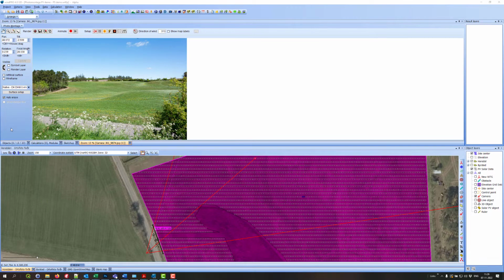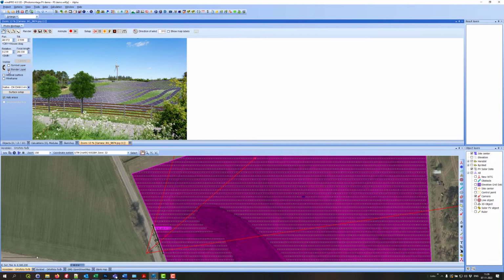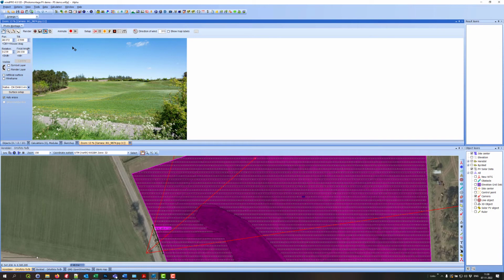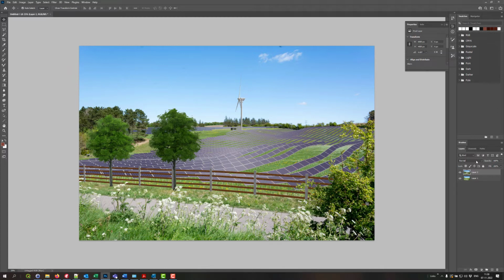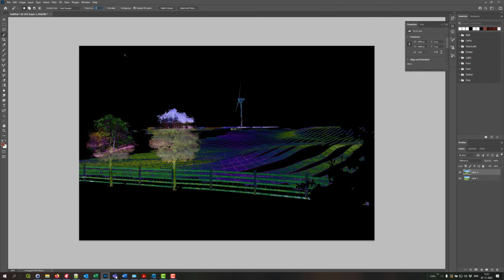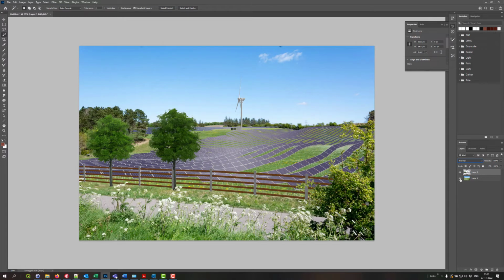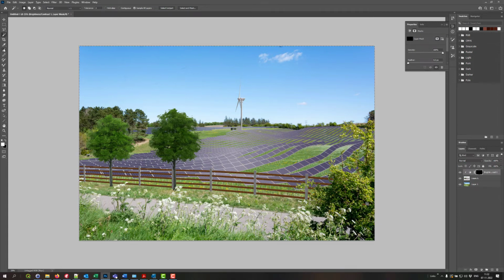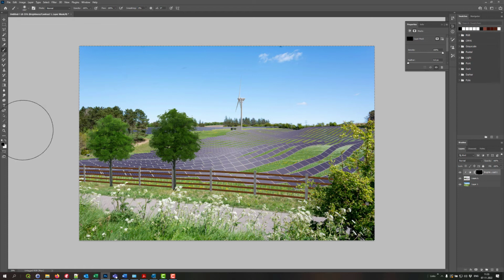Separate artificial layer in Photoshop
When rendering artificial content on a photo in Photomontage it is very convenient to separate the artificial content on its own layer in Photoshop. This es easily done! This video shows the few required steps.

Follow our channel and get notified about new videos!